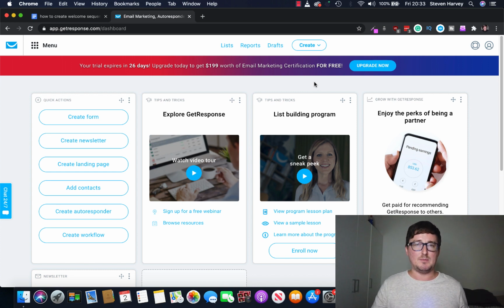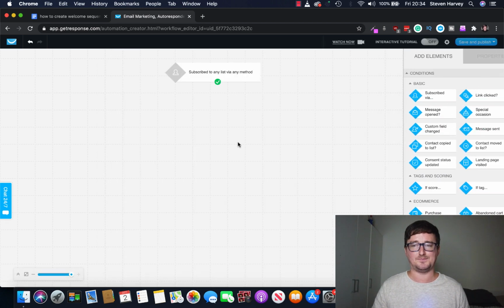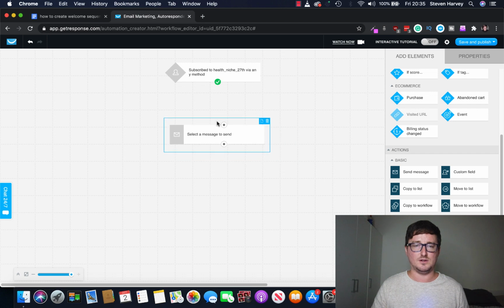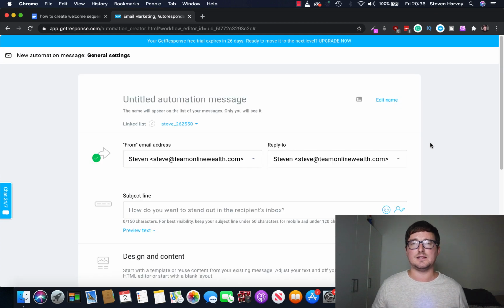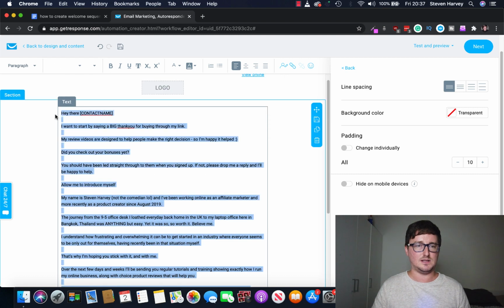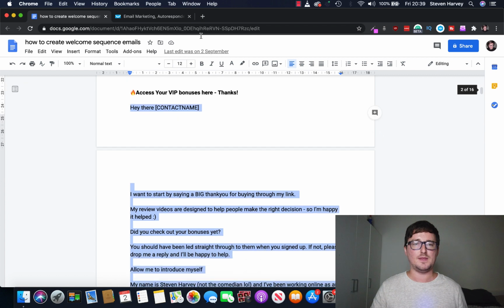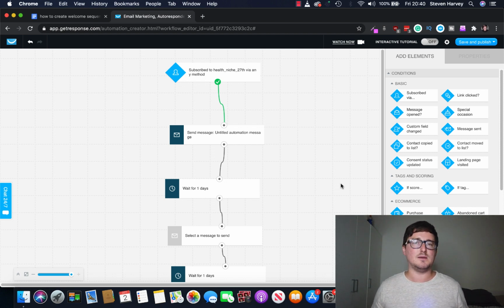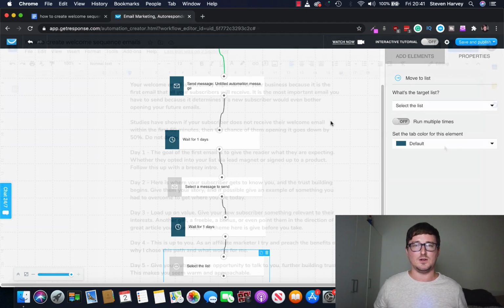How To Create Welcome Series Emails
In this tutorial video I show you exactly how to create welcome series emails, as well as give you my own welcome emails series ideas.

Your welcome email is extremely important for your business because it is the first email that all your subscribers will receive. It is the most important email you have to send because it determines if a new subscriber would even bother opening your future emails.

Studies have shown if your subscriber does not receive their welcome email within the first 60 minutes, then the chance of them opening it goes down by 50%. Do not delay.

This welcome series emails tutorial covers what you should be doing to create welcome sequence emails, welcome emails for new subscribers, welcome email series best practices, and my own personal formula to developing a sequence that gets your customers on your side.

There are a lot of beginners out there who would appreciate seeing a full tutorial video on how to create welcome series emails - any help is greatly appreciated.